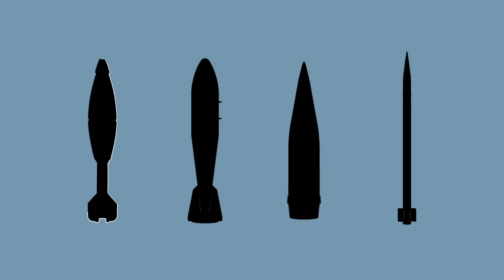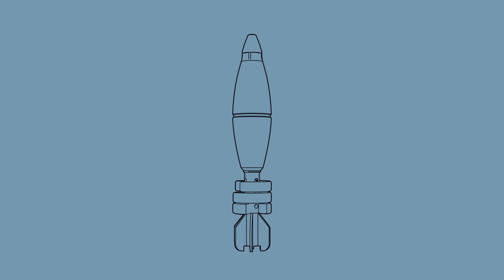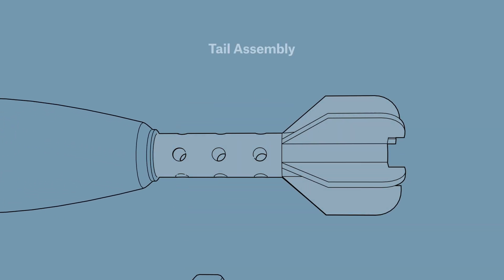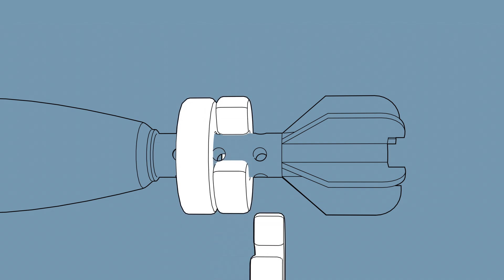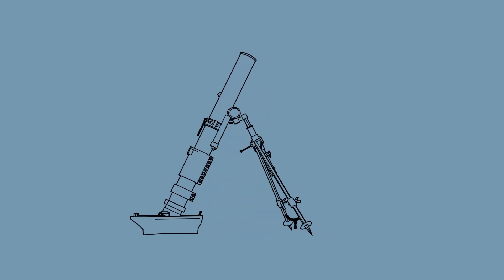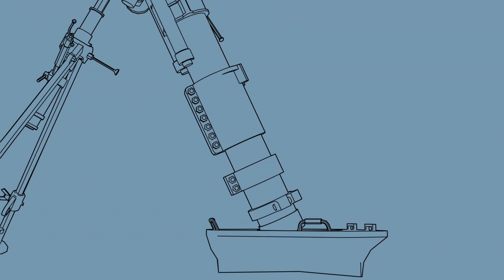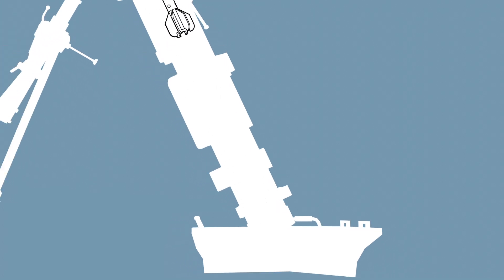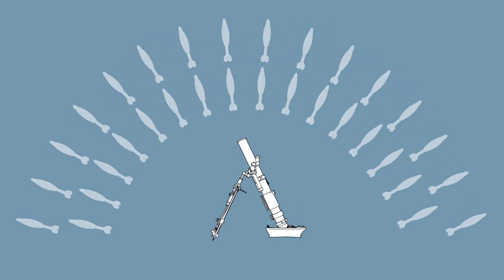Mortar Projectiles. A guide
A video explaining mortar projectiles, including how they differ from other munitions, how they are fired and effective ranges. Part of the Open Source Munitions Portal.

Copyright: Airwars
Content: Airwars and Armament Research Services
Visual design and graphics: Azul De Monte, Julia Nueno (Airwars)